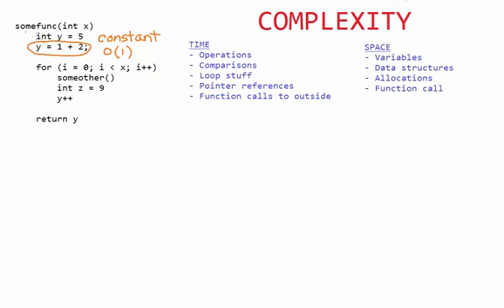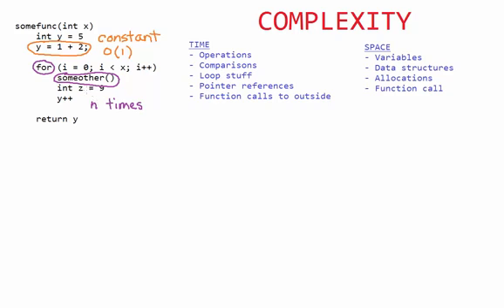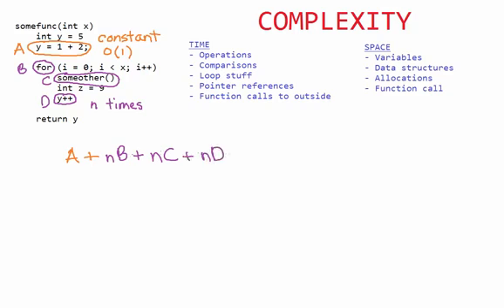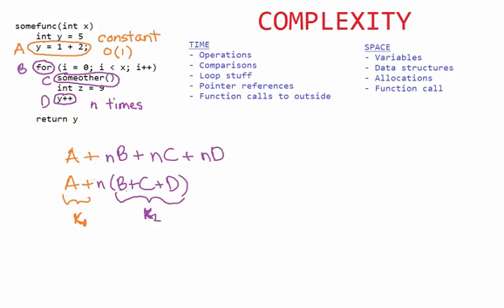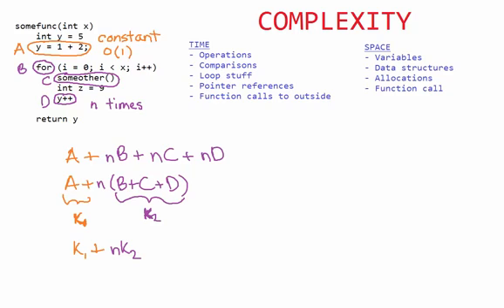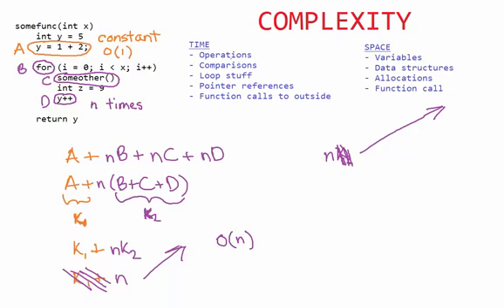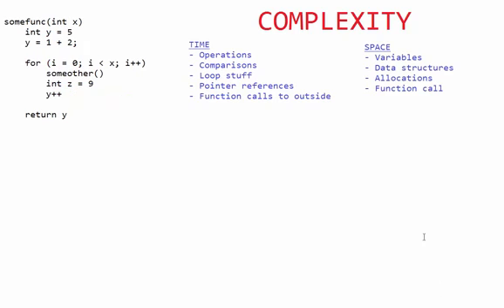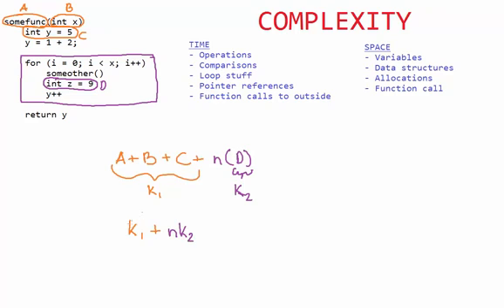8MBXPDWEKNWTIME COMPLEXITY, SPACE COMPLEXITY, AND BIG O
Bigo LIVE is continuously developed and one of its recent efforts to bring it more wonderful experiences for our users with online events. Bigo Live actively support and promote events online in many countries, serve as role not only as the foundation of international video streaming but also a portal to experience the "event live "a most interesting way.